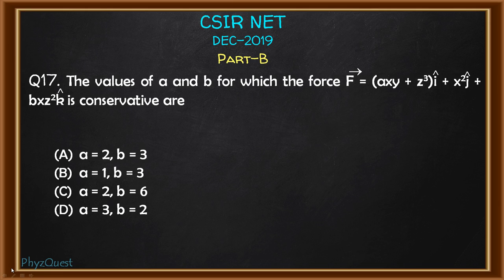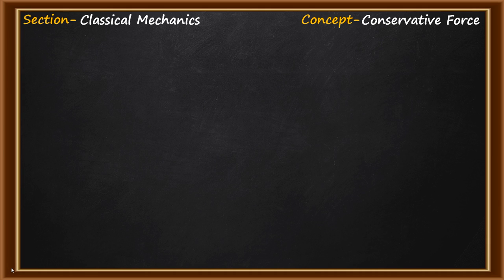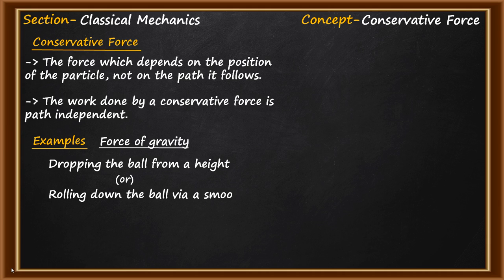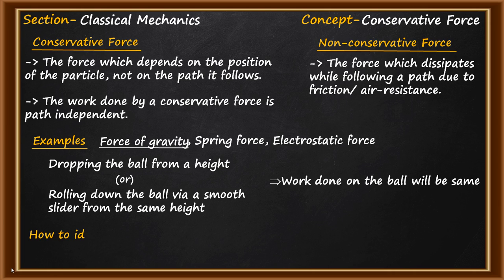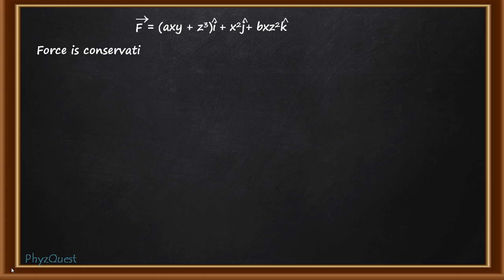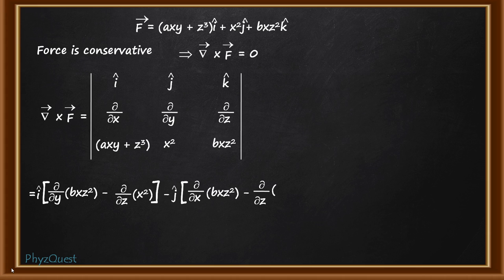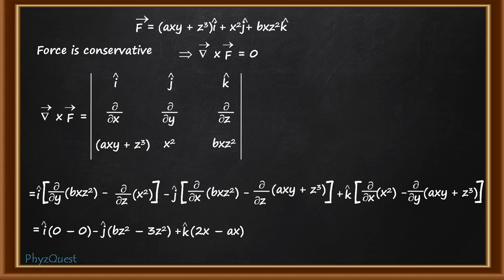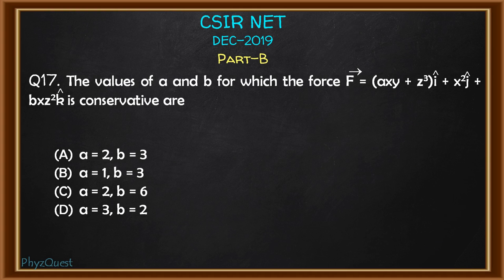CSIR NET DECEMBER 2019 Physics Solution| Part-B| Question-17| Classical Mechanics|Conservative Force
Detail Solution